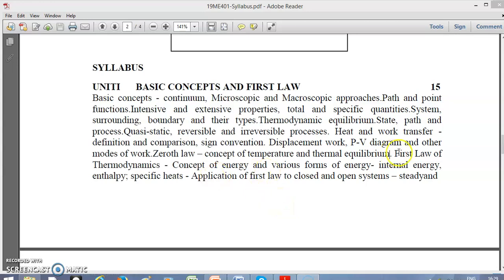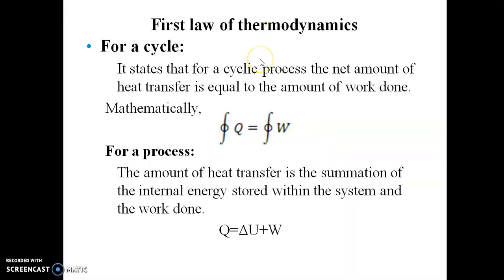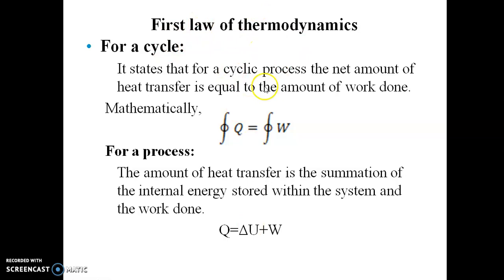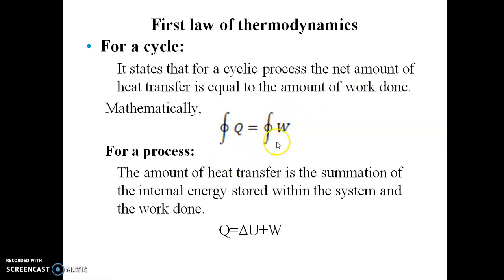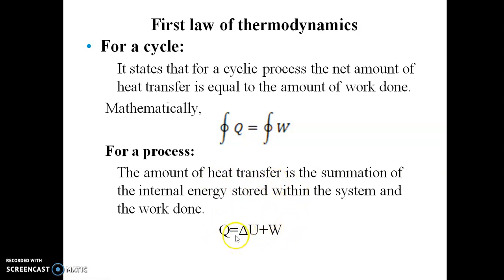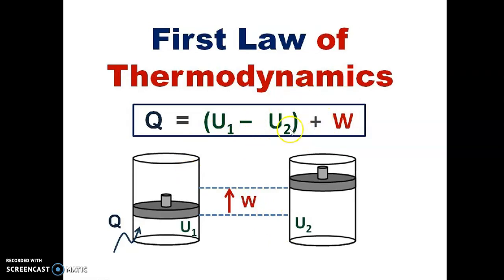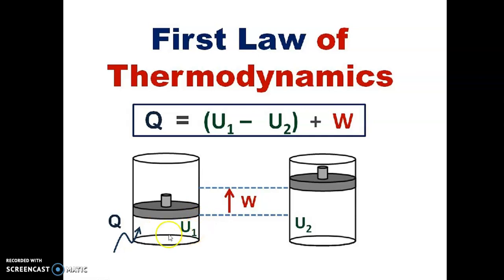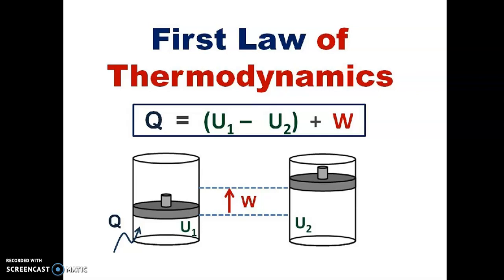12 First law of thermodynamics